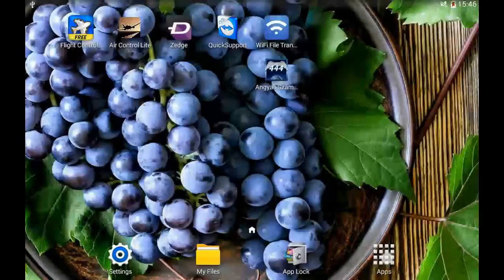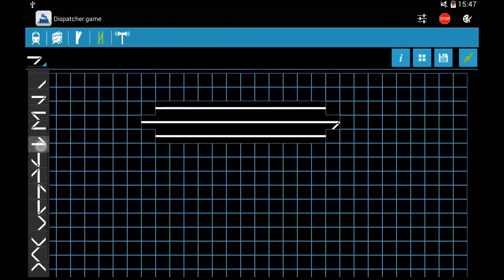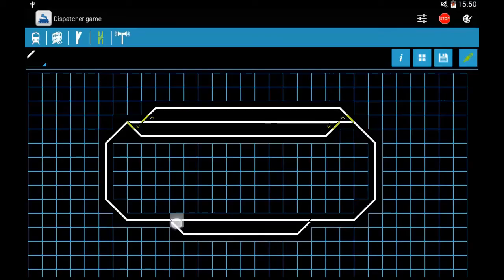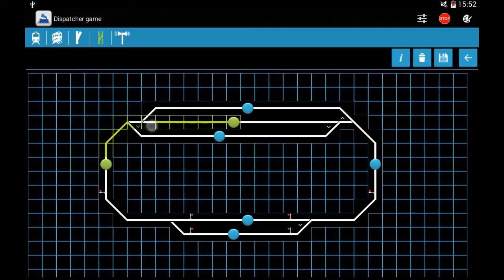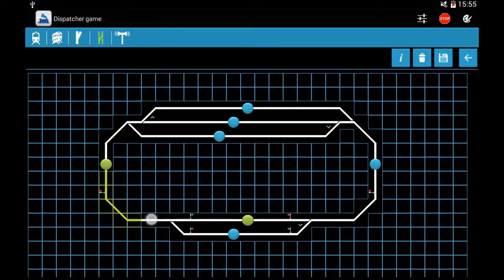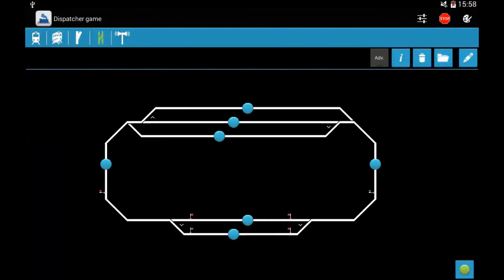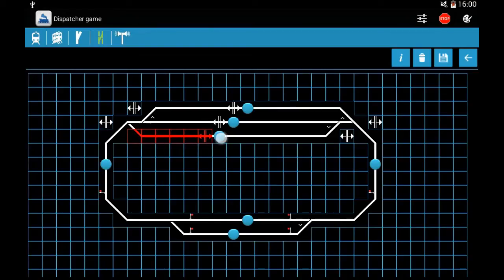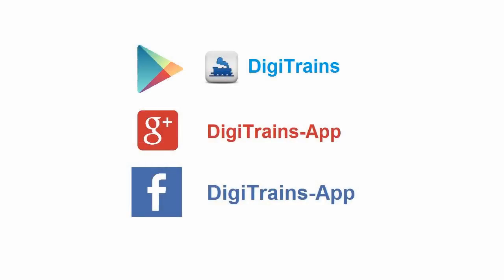DigiTrains dispatcher game: how to create layouts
This video shows how to create a layout in DigiTrains android app. You will learn how to draw your layout, add accessories, routes and blocks. Then you can see how to operate your layout in DigiTrains dispatcher game. You can also see what kind of advanced security logic is used to avoid train collision.